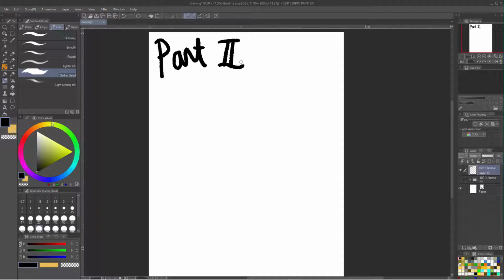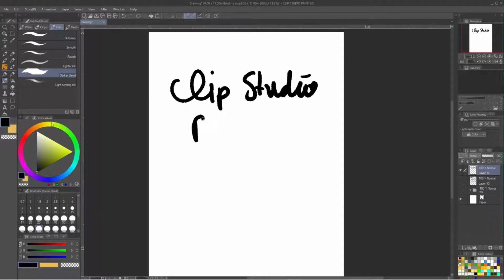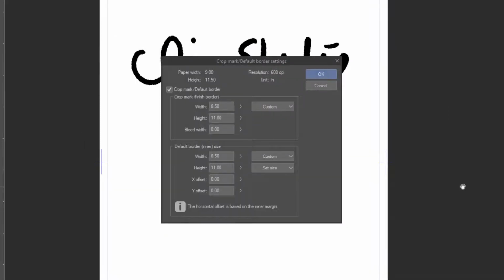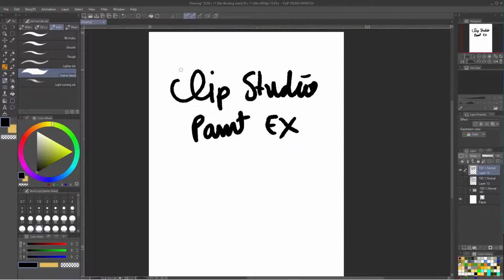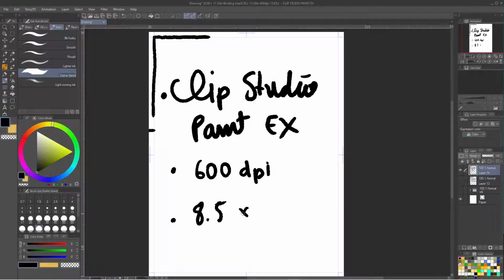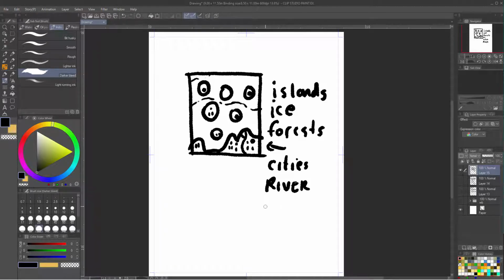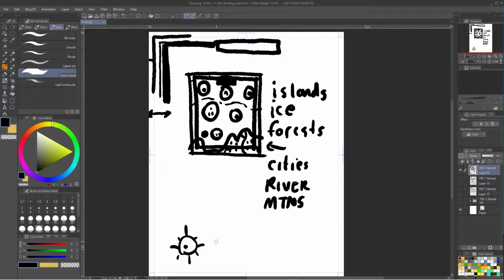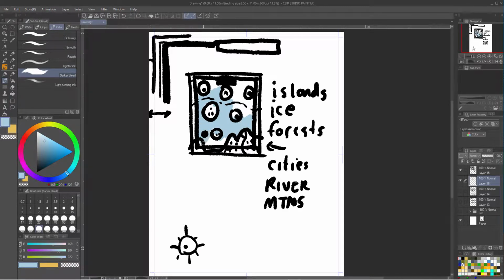Fantasy Mapping: Episode 02 - Building Blocks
Join me as I take a map from concept through completion. Today we are putting together the building blocks

Book One
Fantasy Mapping: Drawing Worlds

Book Two
Fantasy Mapping: Drawing Realms and Kingdoms